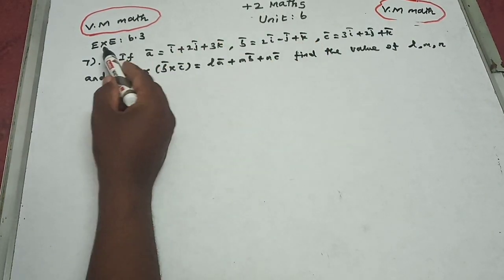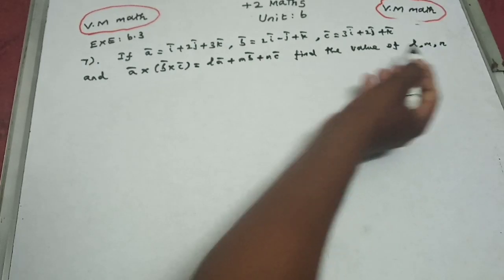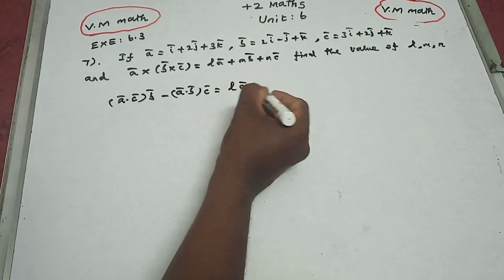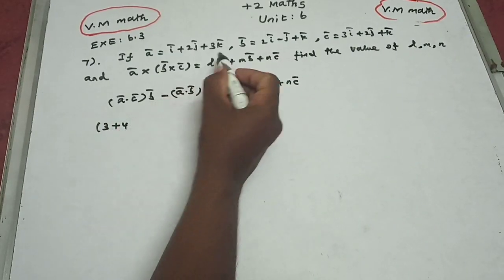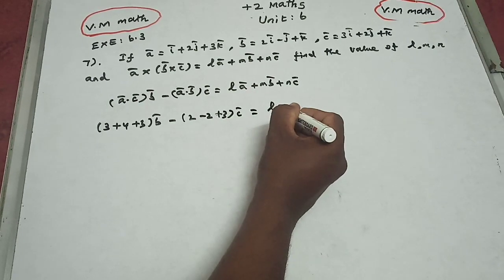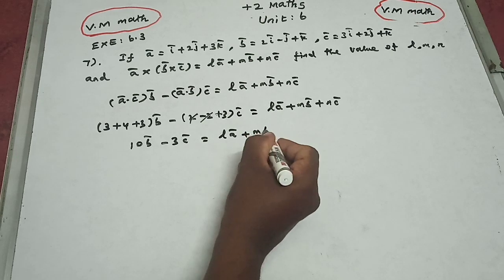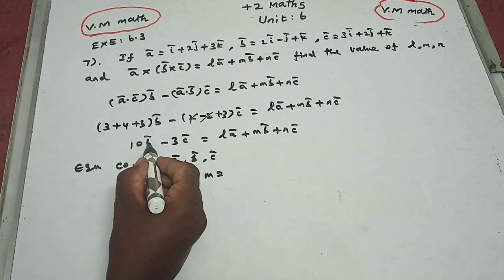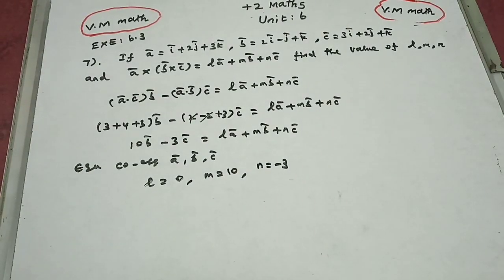12th Maths volume 1 Unit 6